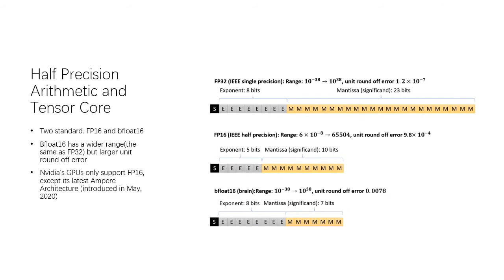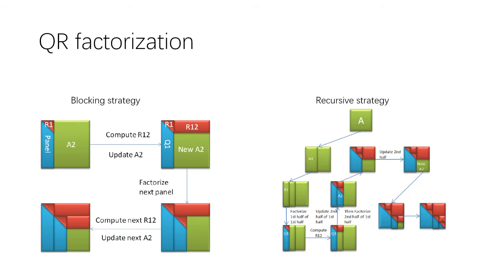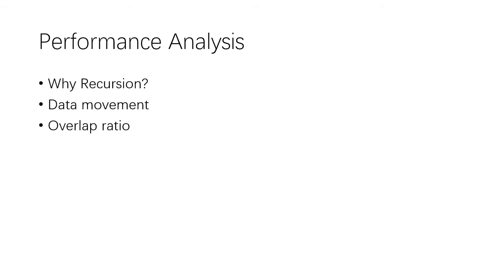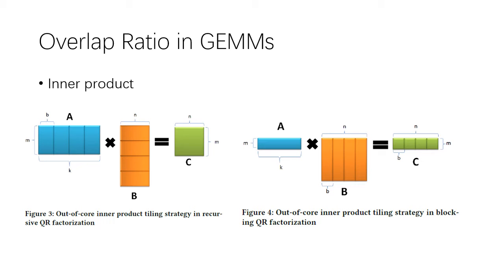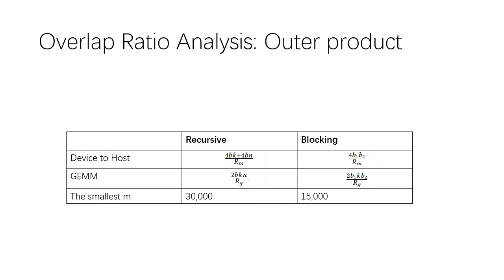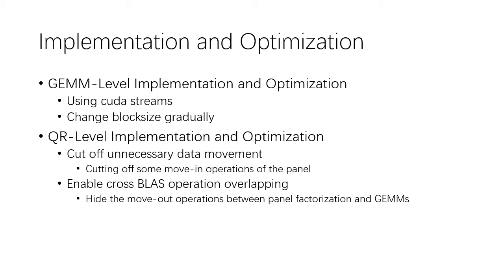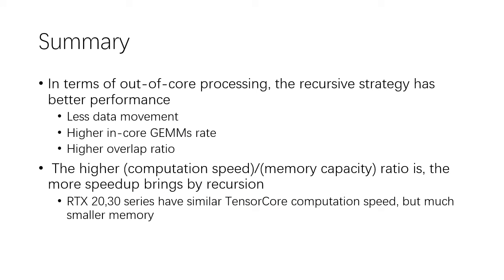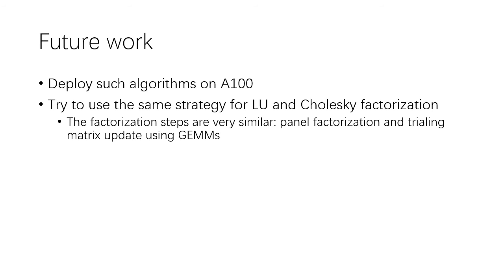Session 7A: Recursion Brings Speedup to Out-of-Core TensorCore-based Linear Algebra Algorithms ...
Recursion Brings Speedup to Out-of-Core TensorCore-based Linear Algebra Algorithms: A Case Study of Classic Gram-Schmidt QR Factorization